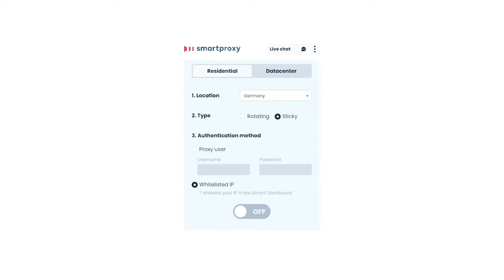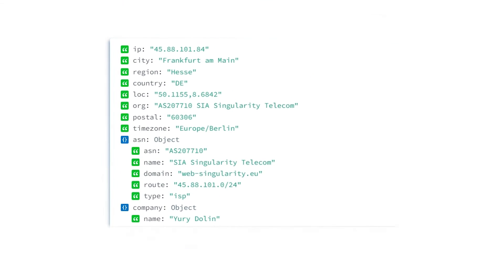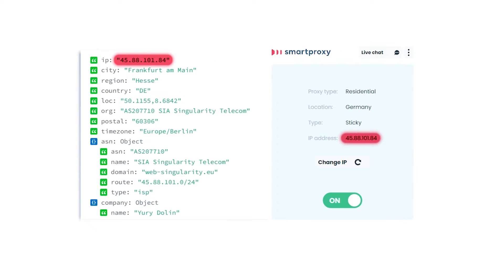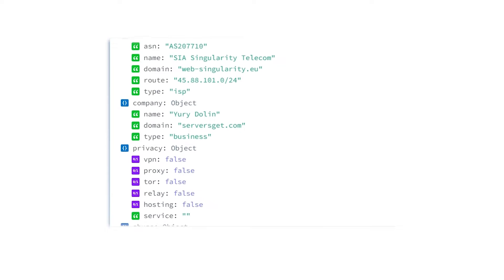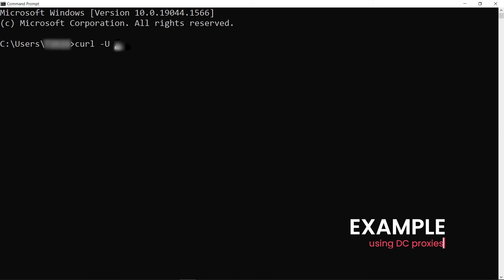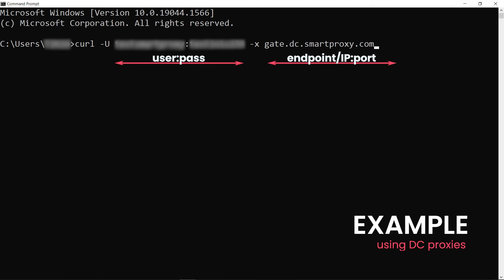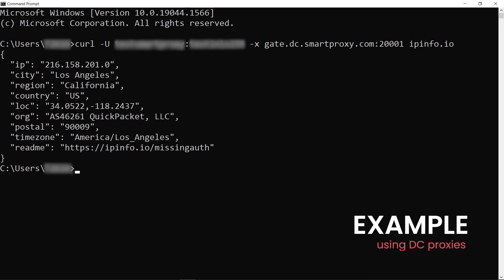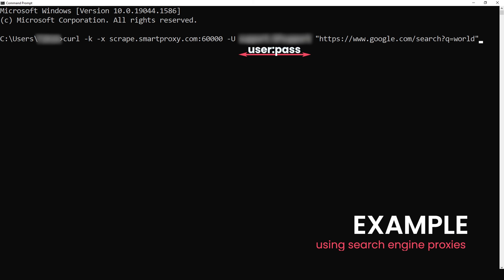How to Check if Your Proxy Is Working? - Smartproxy Tutorial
Get to know two quick ways of checking whether your Smartproxy proxies are working. Yes, we do explain how to check ALL proxy types. Thanks for asking!

Finding endpoints for residential proxies:
1. Login to Smartproxy's dashboard
2. Click on 'Residential'
3. Click on 'Endpoint generator'
4. In the section 'Generate proxy list' select the amount of endpoints you require
5. Use one of those endpoints when checking your proxies

Finding endpoints for datacenter proxies:
1. Login to Smartproxy's dashboard
2. Click on 'Datacenter'
3. Click on 'Endpoint generator'
4. In the section 'Generate proxy list' select the amount of endpoints you require
5. Use one of those endpoints when checking your proxies